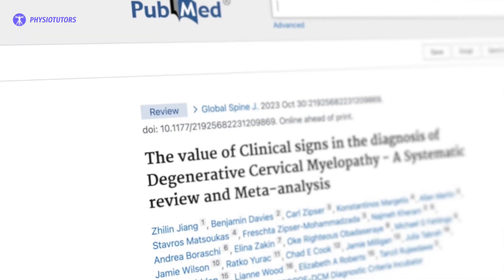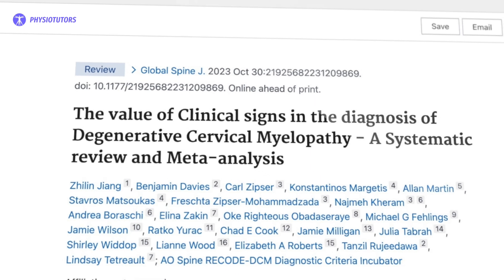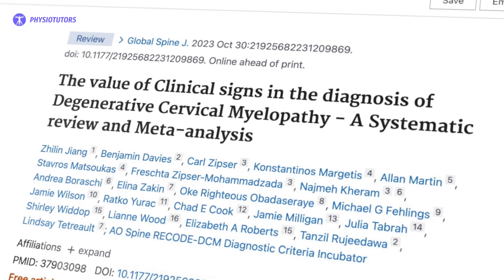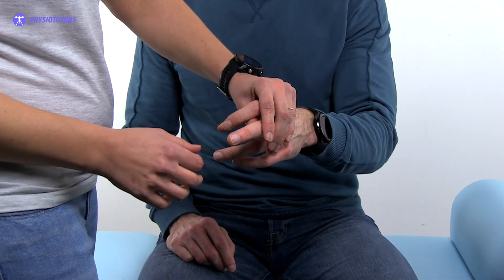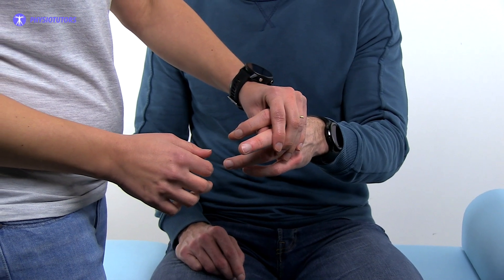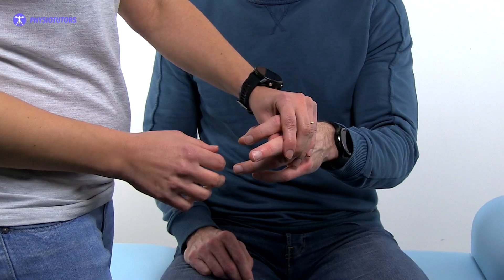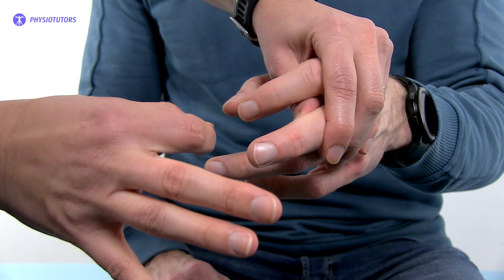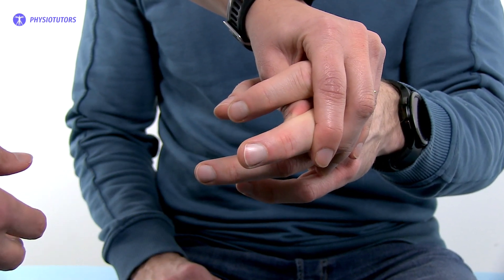Tromner Sign | Upper Motor Neuron Lesion / Degenerative Cervical Myelopathy